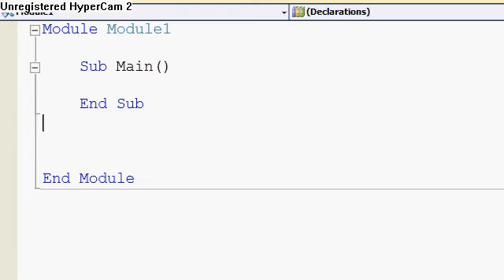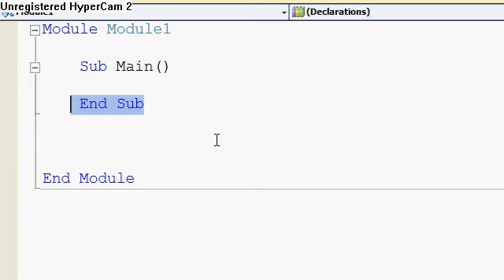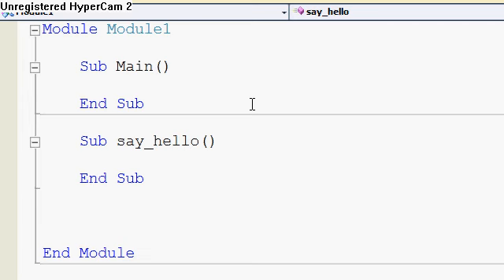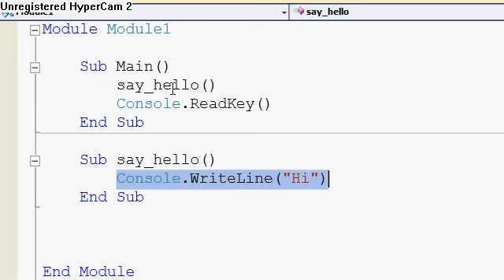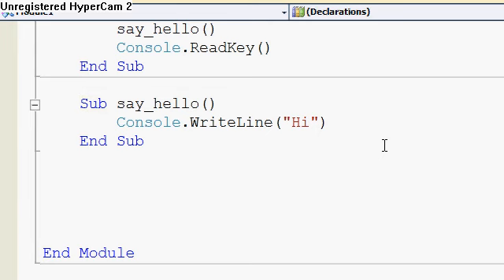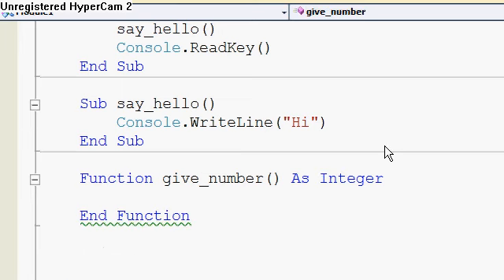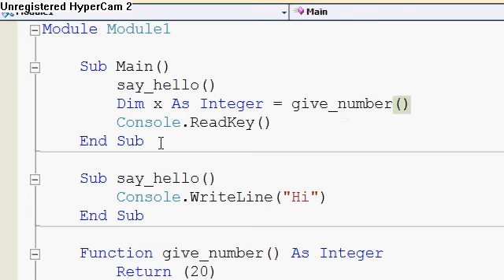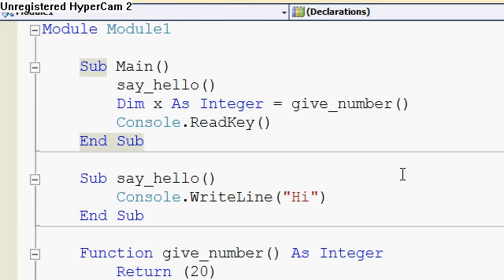Visual Basic Tutorials P11 - Subs and Functions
In this video I intrdouce Subs and Functions and how to use them.